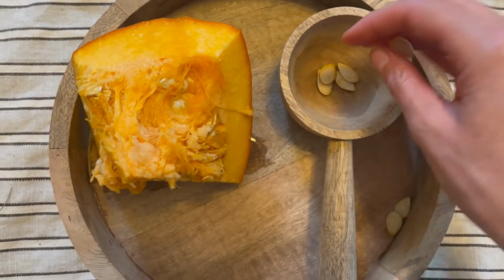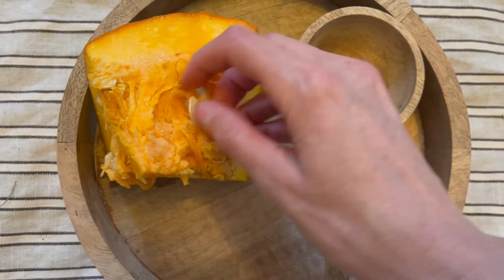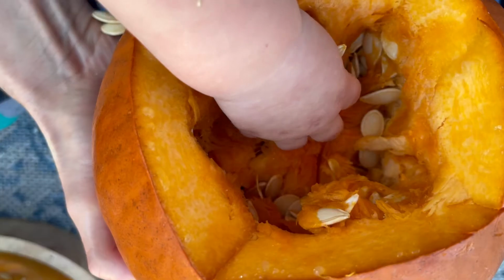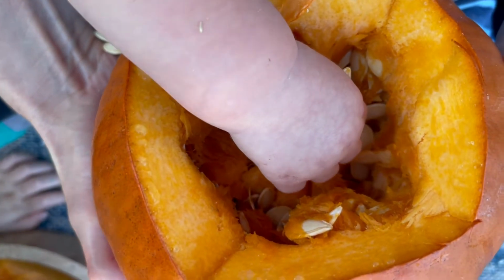Sensory Play Ideas for Babies, Toddlers, and Preschoolers: Montessori Homeschool Series.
DIY sensory play ideas for children using items that you already have in your home. This video will show edible safe items for babies as well as sensory bins for older children. DIY Montessori homeschool ideas for parents and caregivers. While sensory bins are not technically a Montessori material, they are a fun open ended sensory toy for your child. If the weather is nice, the outdoor world will provide more sensory experiences than a sensory bin. These are a nice option for when the weather doesn’t allow for outdoor play.